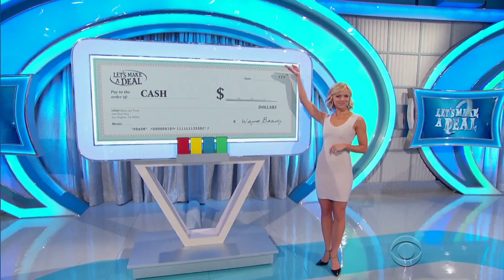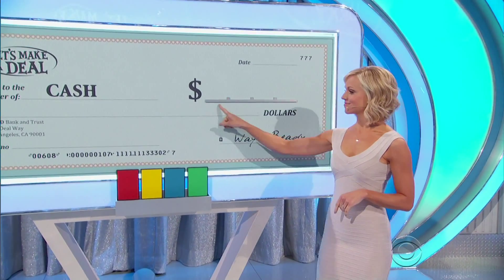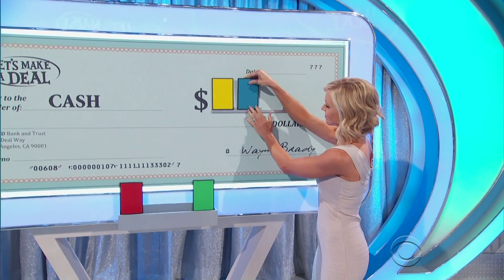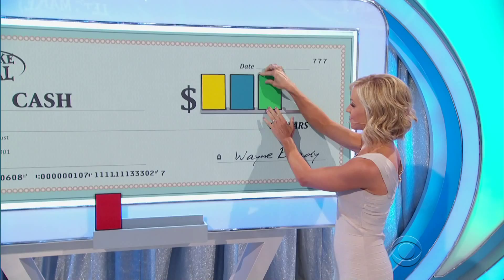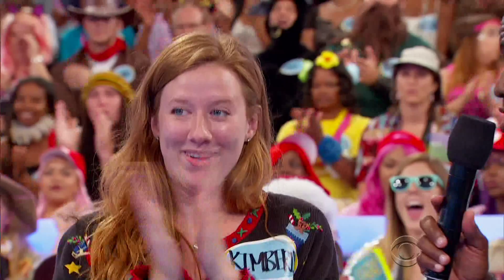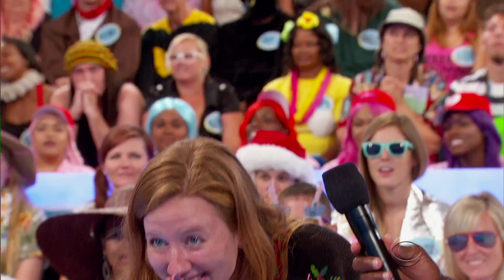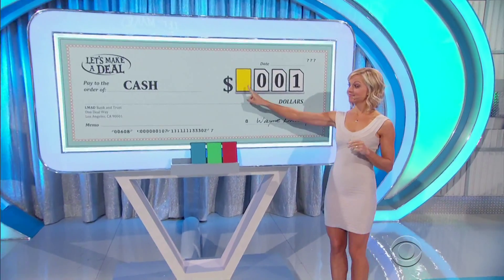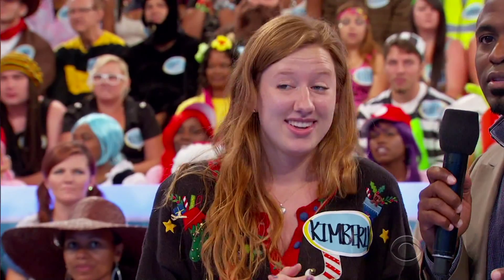2014 11 11 Tiffany Coyne 2